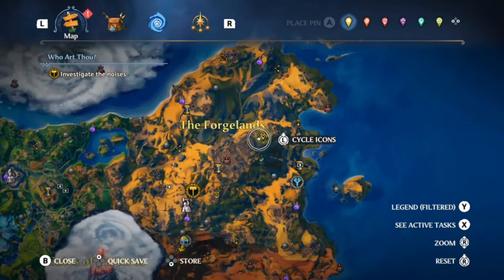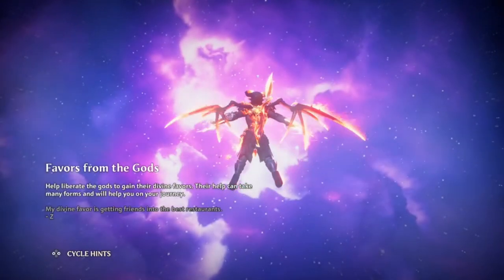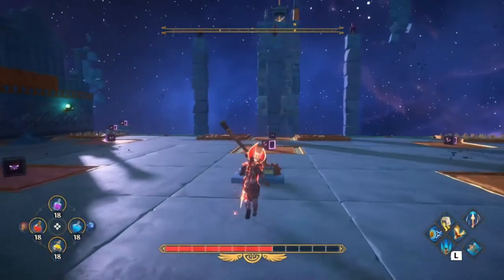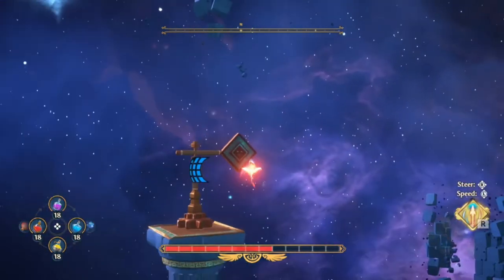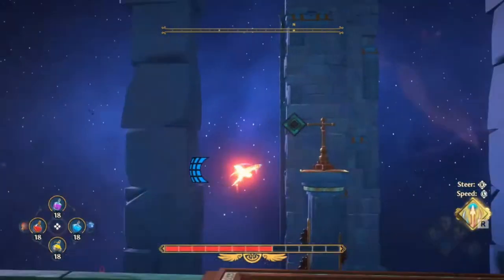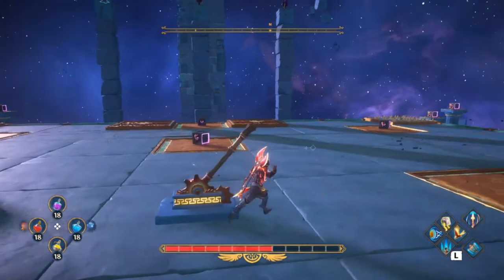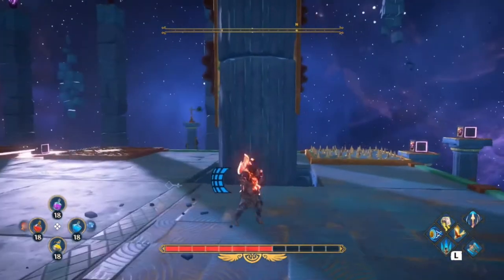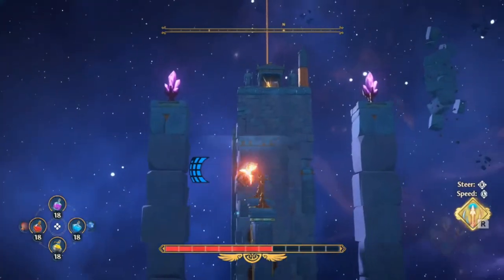Atalanta's Nightmare Vault | Guide and Chest | Immortals Fenyx Rising